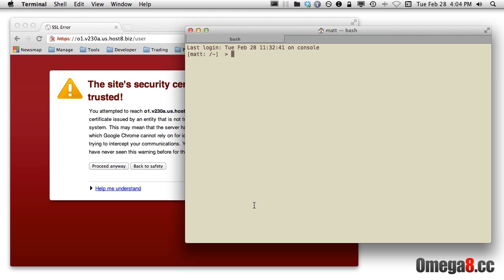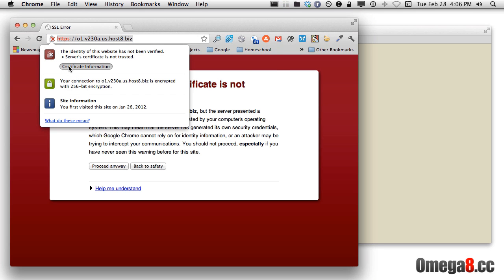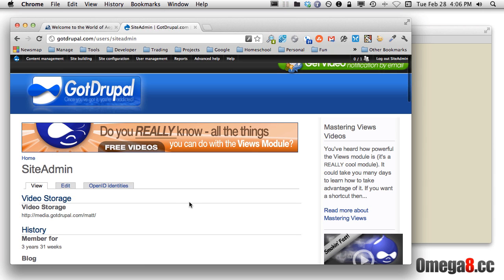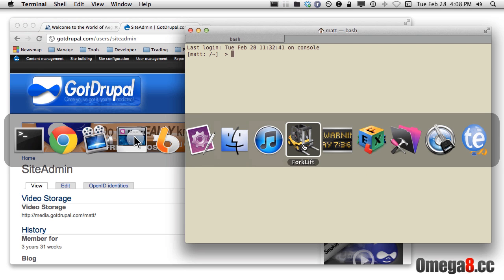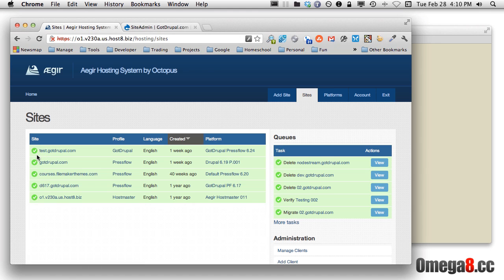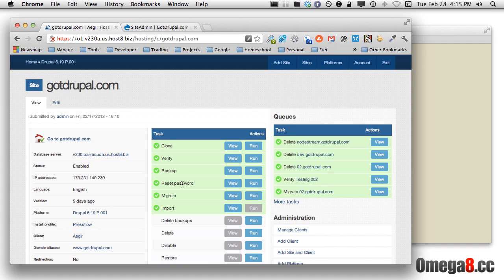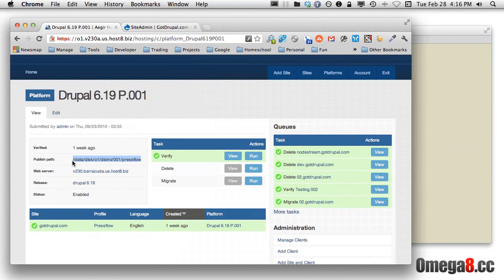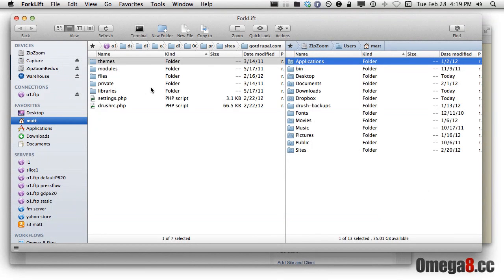Drupal Tutorial - Aegir on Omega 8 - Introduction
An introduction to Aegir for Drupal on Omega8 hosted serving.